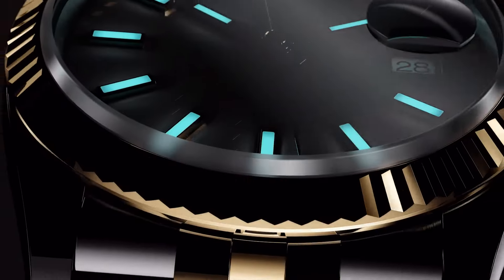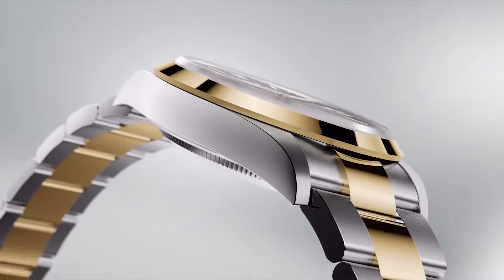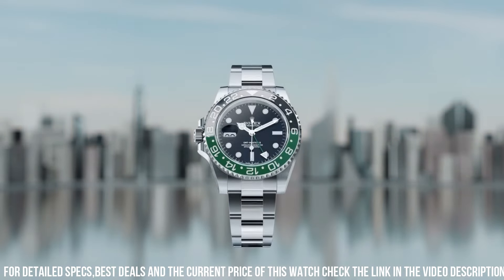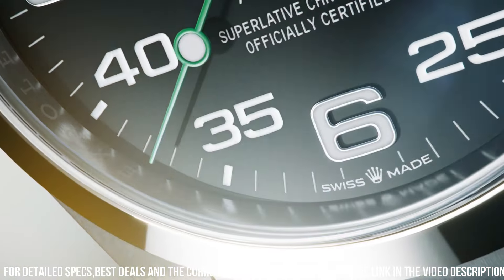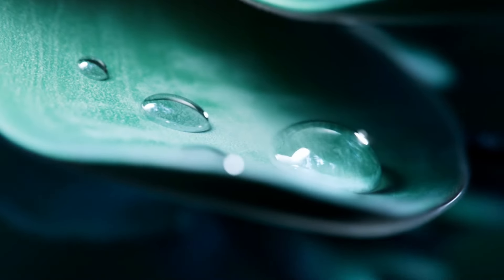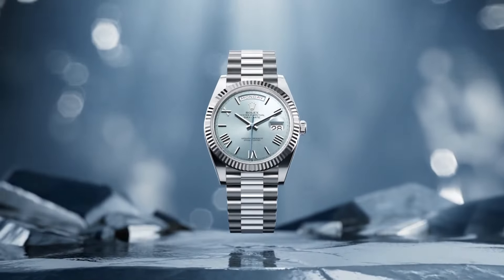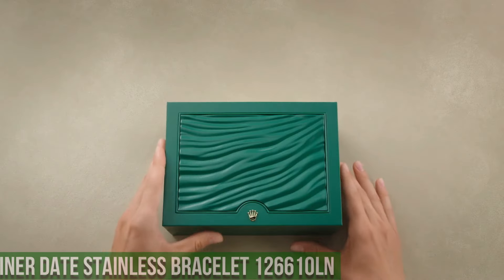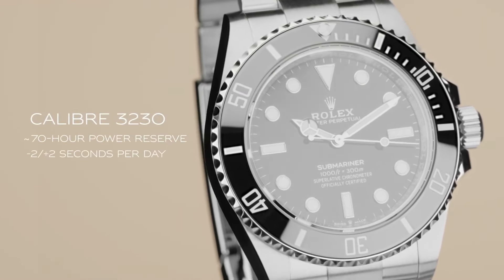Top 7 New Rolex Watches To Invest For Men 2024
Today I will show you the New Best Top 7 New Rolex Watches To Invest For Men 2024 based on specifications and price.

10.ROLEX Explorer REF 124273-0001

?Amazon US
09.Rolex Date just 36mm Stainless Steel and Yellow Gold 126233

?Amazon US
08.Rolex Daytona White Gold Black Rubber Bracelet 116519LN

?Amazon US
07.Rolex Sky-Dweller Yellow Gold Oyster Bracelet 326933

?Amazon US
06.Rolex GMT-Master II Reference# 126720VTNR

?Amazon US
05.New Rolex Air-King 126900

?Amazon US
04.Rolex Date just 31 White Gold/Steel Bezel Oyster Bracelet 278384RBR

?Amazon US
03.Rolex Day-Date 40 Platinum Ice Blue 228236

?Amazon US
02.Rolex Yacht-Master 42 Yellow Gold 226658

?Amazon US
01.Rolex Submariner Date Stainless Bracelet 126610LN